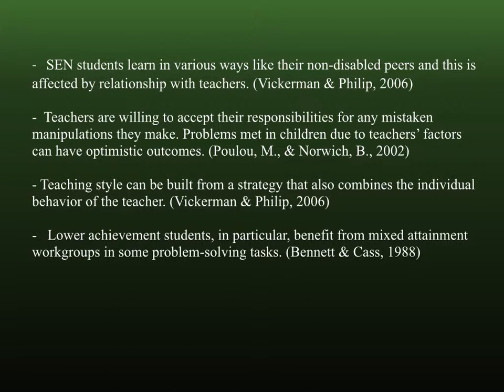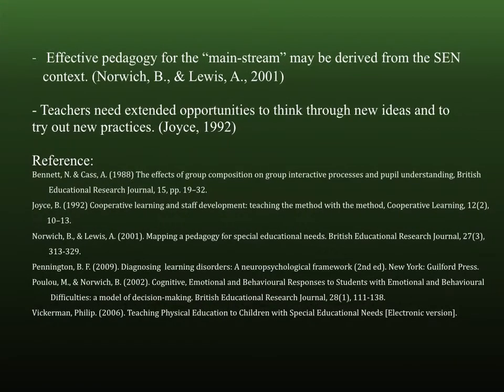Presentation of Research Proposal by Emily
Effective Pedagogical Approaches for Including Students with SEN in Mainstream Classrooms